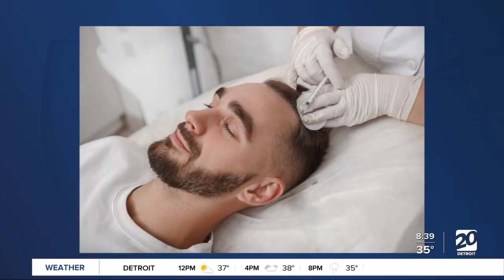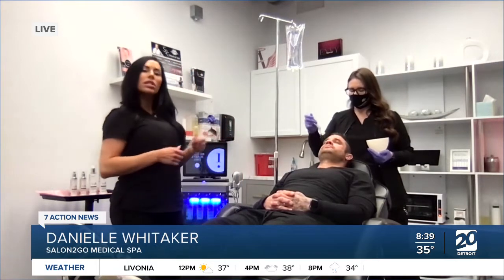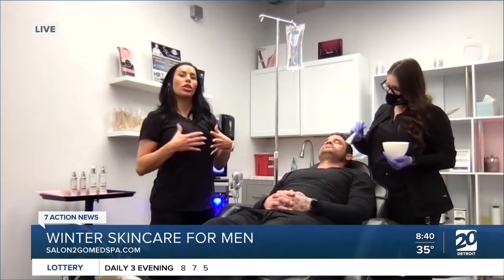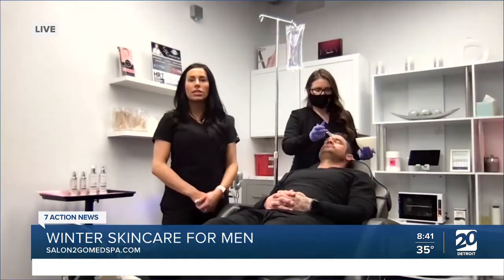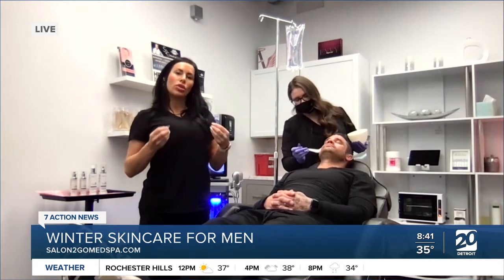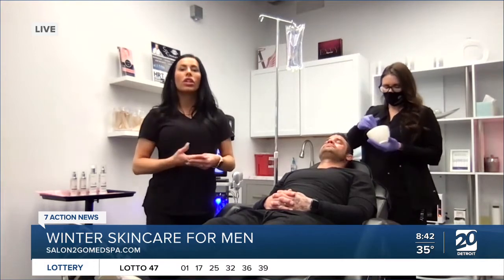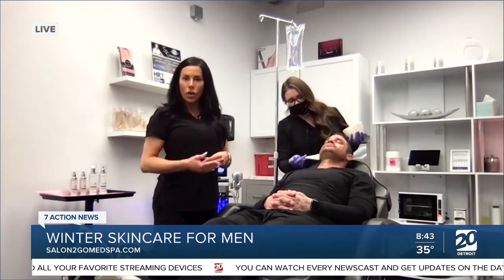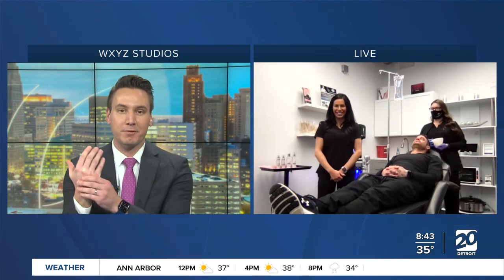Winter skincare tips for men from Salon2Go Med Spa